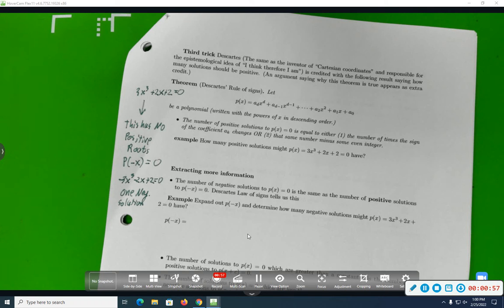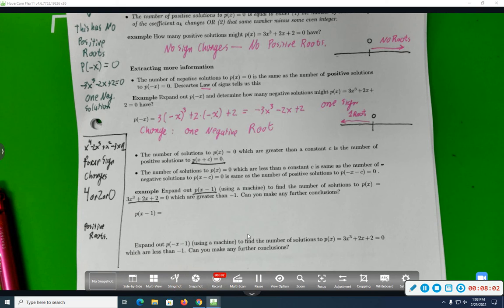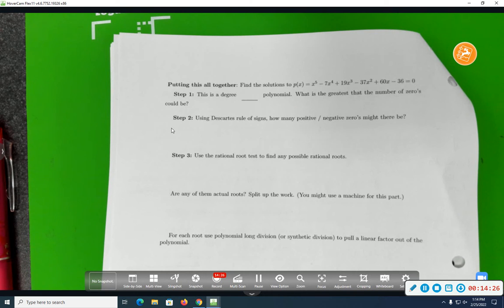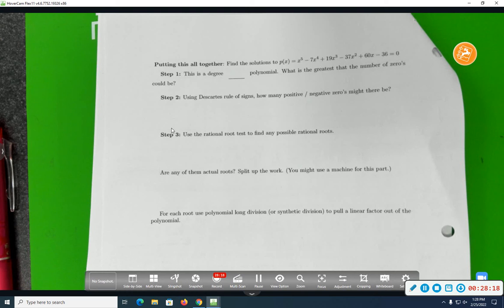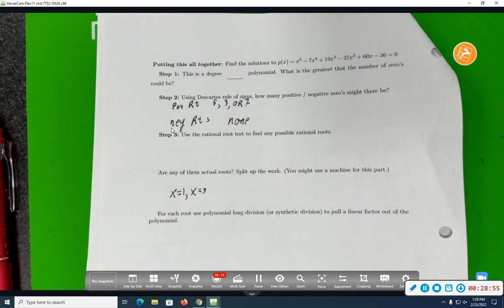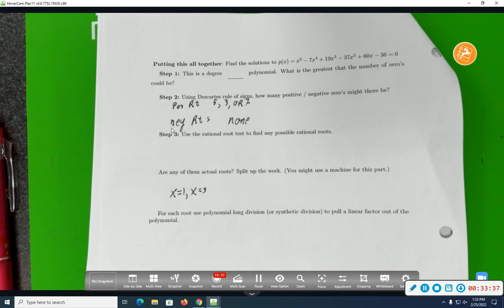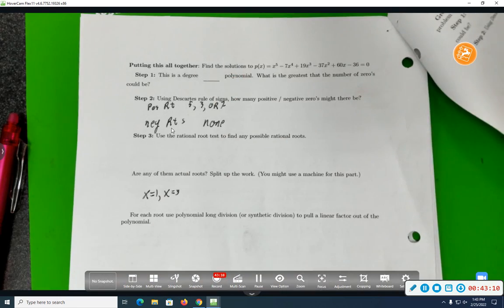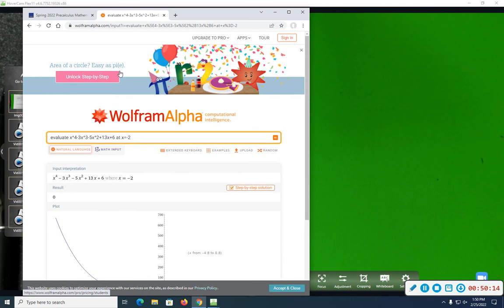Precal Feb 25 actual